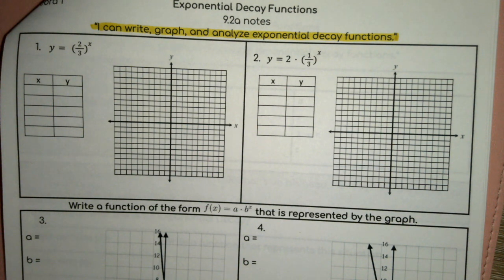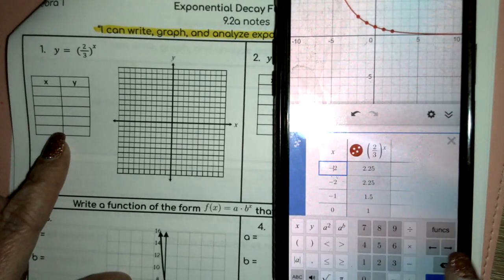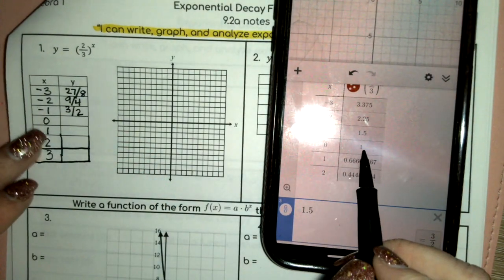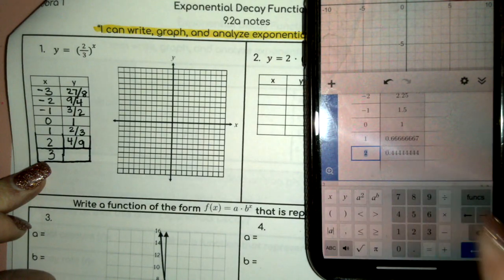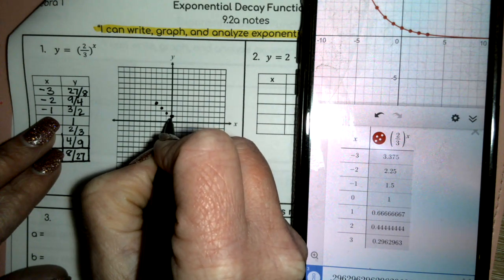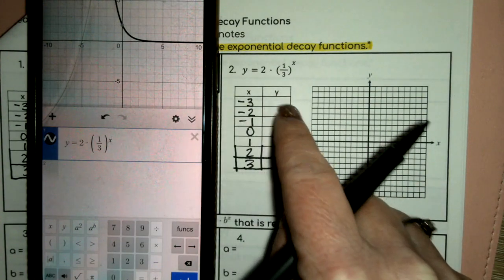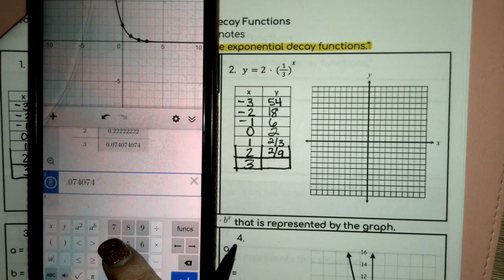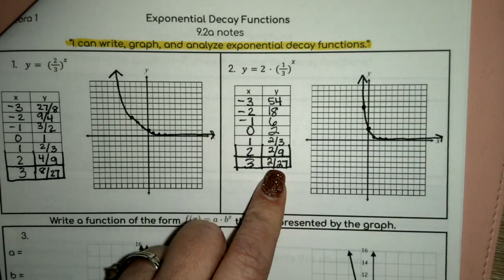Exponential Decay Functions Part 1